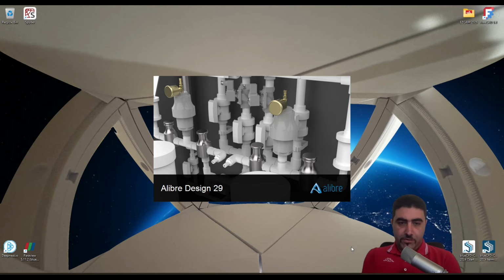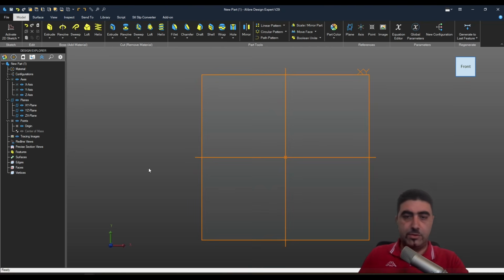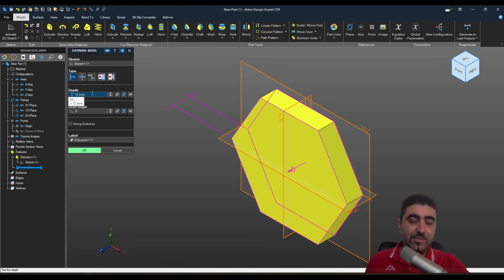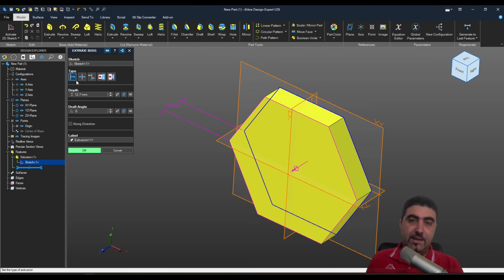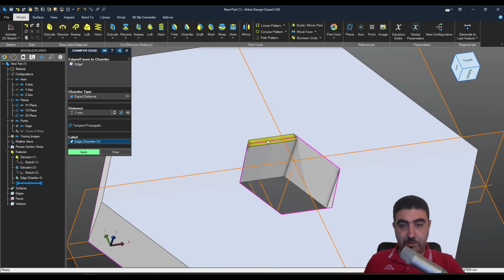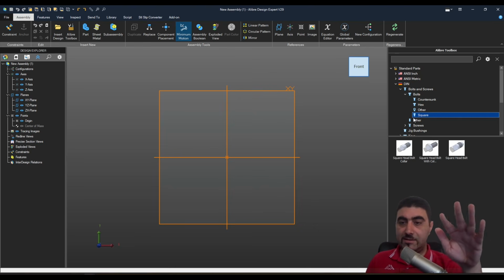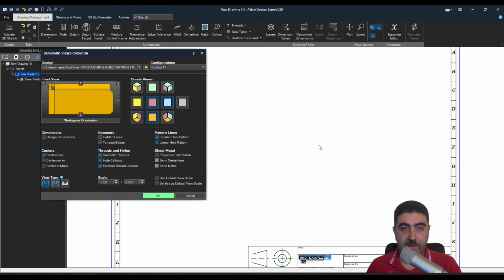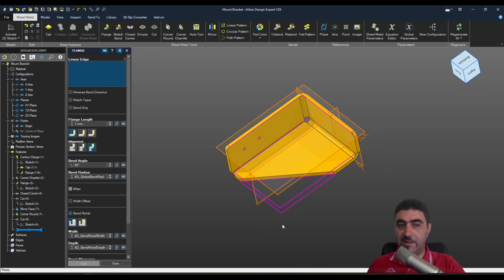My Honest Thoughts on Alibre V29!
Alibre Design v29 just dropped — the biggest UI overhaul in Alibre's history. Every dialog has been redesigned: vertical layout, dockable, 20–40% smaller, dark mode that actually works, non-blocking error notifications, and favorite input values you can apply with one click.
But there's a cost. The Ty-Tab Move — my shortcut exploit of the old extrude dialog that saved 5–10 seconds per extrude — is dead. The new dialog layout killed it. RIP Ty-Tab Move, 2024–2026.
Plot twist: I don't care. The new dialogs are that much better. A .NET loss for a net gain.
In this video I walk through every major change, show you what's new, what's gone, and why the tradeoff is worth it.

Key changes in v29

-Complete dialog overhaul — every dialog, product-wide
-Dockable dialogs with Regular and Spacious modes
-Dark mode extended into dialogs (96% complete)
-Non-blocking notifications replace modal error popups
-Favorite linear and angular values
-Alibre Toolbox — standard parts library (ANSI, ISO, DIN, JIS, GB) rolling out
-Bend direction annotations for DWG/DXF export

Chapters:
0:00 Intro
1:25 Dark Mode & Color Scheme
3:43 New Extrude Dialog & The Ty-Tab Move
5:17 .NET, OS porting potential & New Menu Features
8:23 3D Preview, Chamfer Bug & Along Direction
10:58 Toolbox Standard Parts Library
14:39 Sheet Metal, Drawings & Bend Notes
17:38 Dockable Dialogs, Display Modes & Verdict